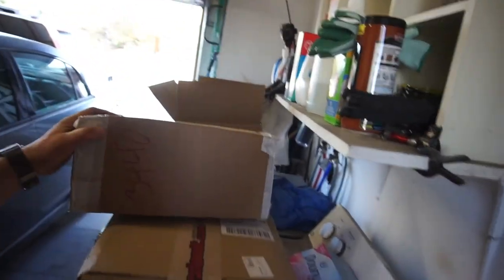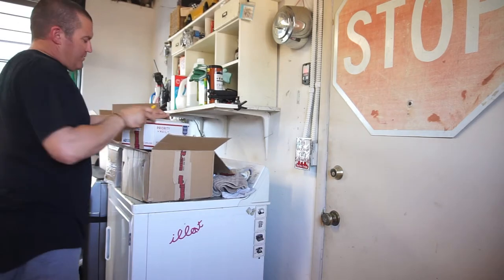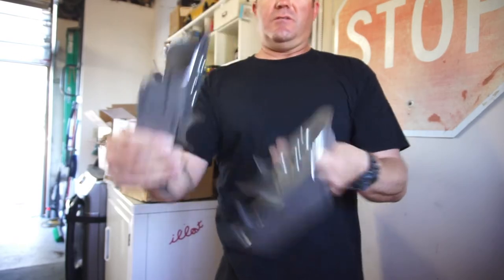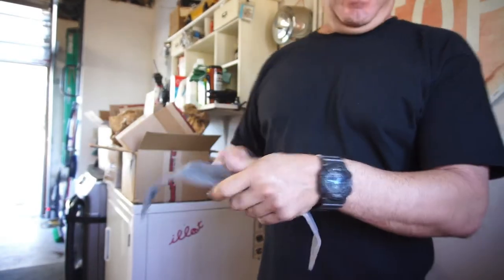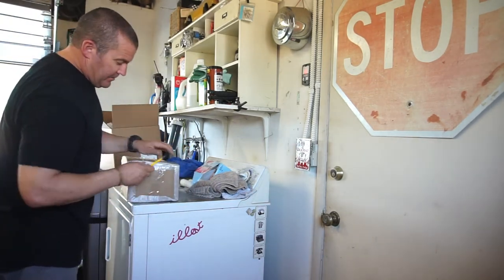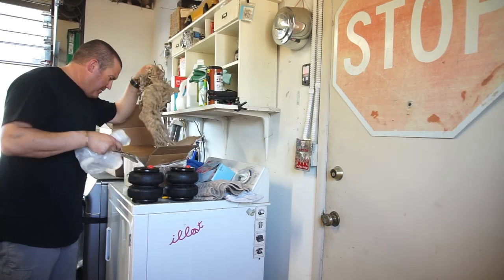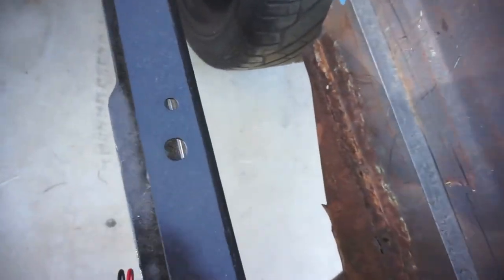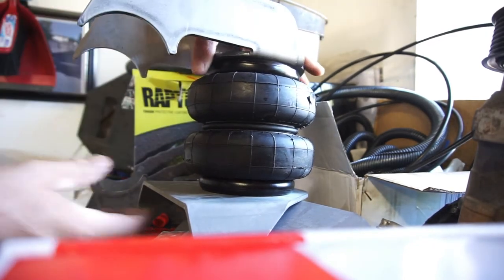Unboxing Airbags For The Front Of Project Crack Pipe. 1964 C10 C/K1500 Chassis